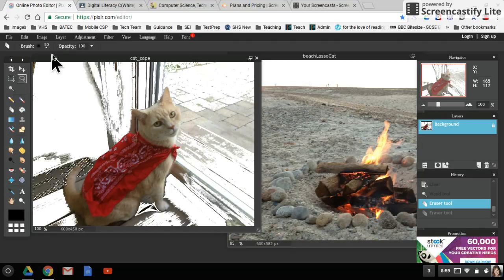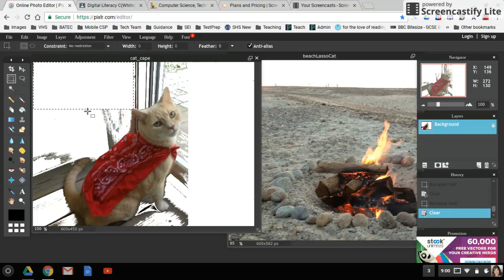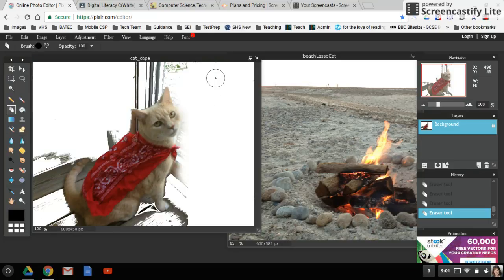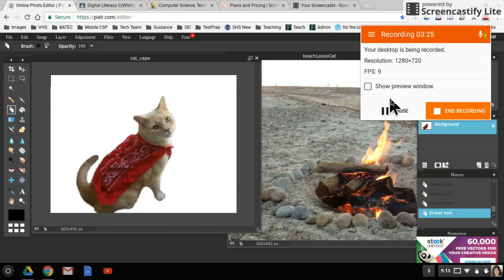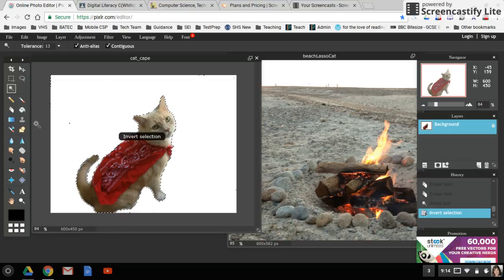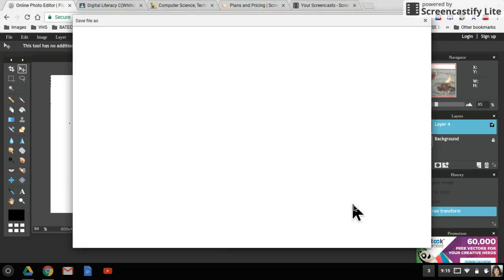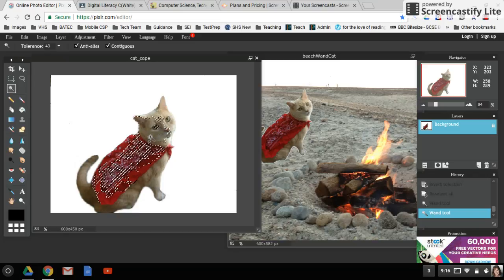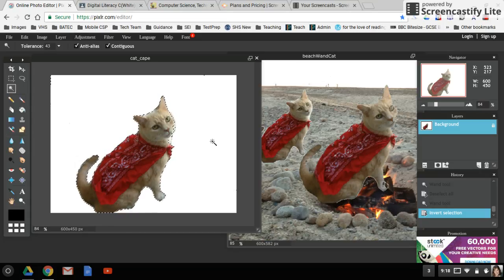Sep 26, 2017 9:18 PM